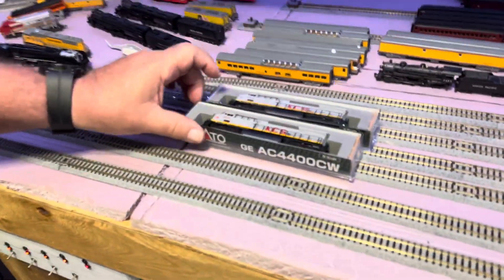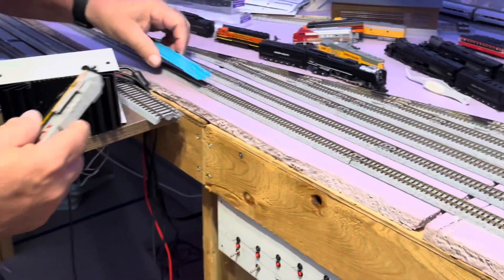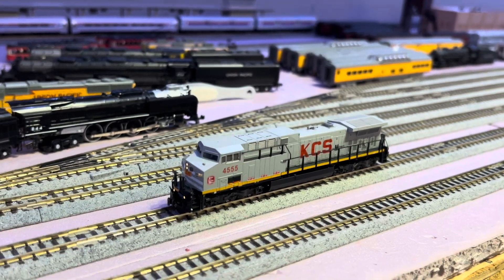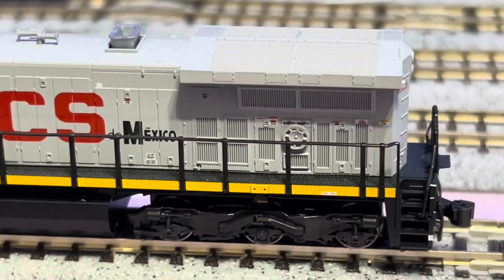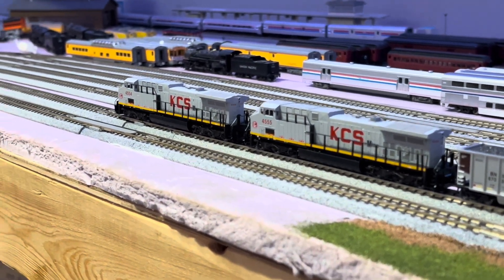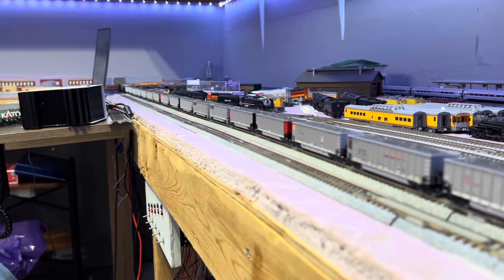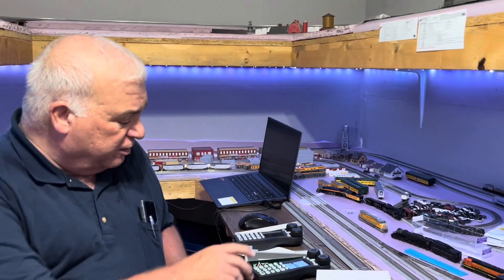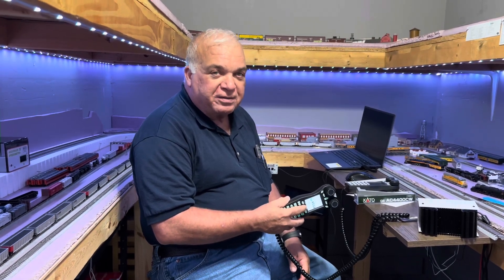Layout #2, Video #31 - Unboxing Kato AC4400CW in Kansas City Southern de Mexico livery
This is our 84th video documenting our exploration of the model railroading hobby. It is the 31st video for our second (N Scale) layout. In this video, we unbox and test the new Kato GE AC4400CW locomotives in KCS de Mexico colors.

We bought these models for a combination of reasons. My preferred choice for modern locomotives are those I see on the lines that run through the city I live in or nearby in San Antonio. I have been seeing locomotives from KCS de Mexico for about two years, but they are not easy to find in N scale. The ones I see are normally the red and black paint scheme but I decided that these were at least the correct rail line, if not the right livery. Also, the AC4400 was one of Chris's preferred locomotives, so it worked well for both of us.

We ordered two locomotives when Kato said they were coming, and picked them up when they finally got here this week. I am always impressed with the quality of the locomotives from Kato, though I do not know enough about the AC4400 or this paint scheme to say if they are accurate or not. I will say that I am not a fan of the flat gray paint, but that is not a decision Kato made.

In the test runs, the two locos did very well and were fairly closely synchronized with each other, without us touching the programming. They pulled well together when we hooked them to some freight cars. I was disappointed to find that the couplers are not as reliable as I am used to from Kato, even when used with Kato rolling stock. We had several problems with cars decoupling, especially as the train started up an incline. I hope this is an adjustment problem, probably with the height. I have a guage to verify the coupler height is within spec and need to check it.